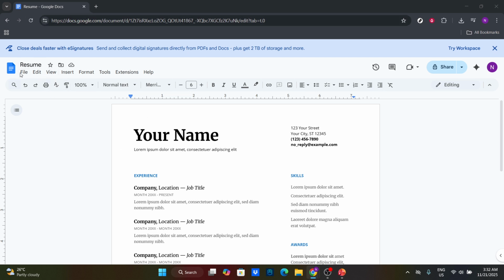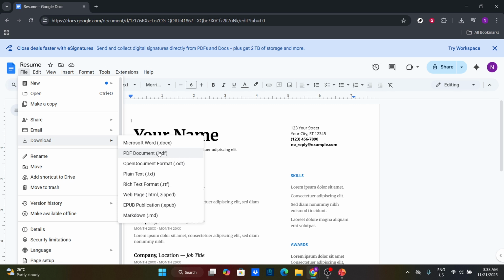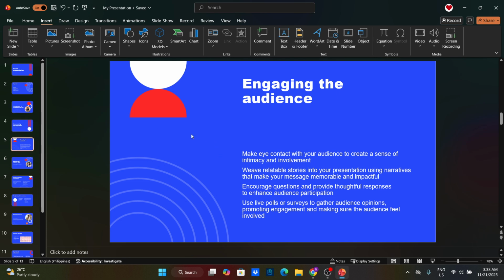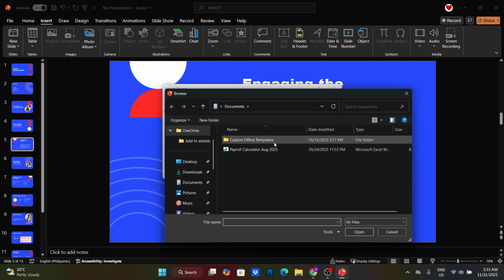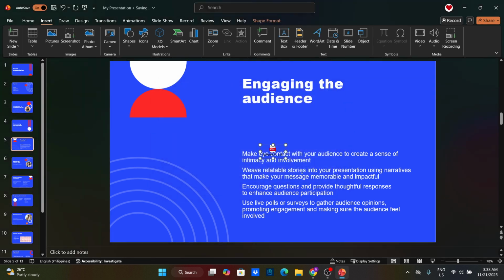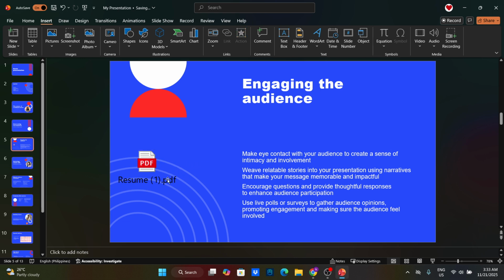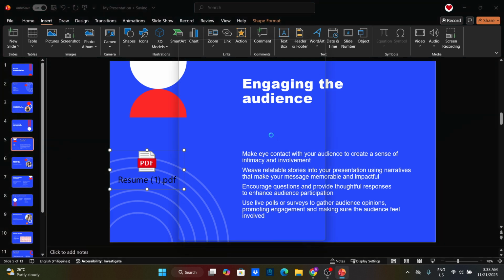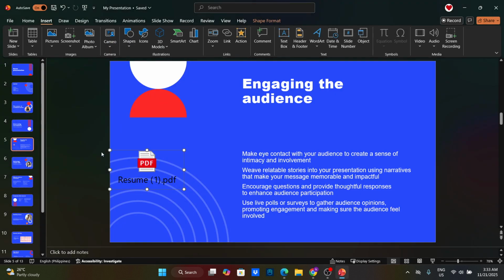How To Insert Pdf File In Microsoft Powerpoint 2025 Step by Step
Need to include a PDF document in your presentation? This step-by-step 2025 guide shows you three simple ways to insert a PDF file into Microsoft PowerPoint without losing quality. Perfect for reports, reference documents, and sharing detailed data!

What You Will Master:

🔗 The easiest method: Inserting a PDF as a clickable Object or Icon that opens the file.

🖼️ How to capture and insert a high-quality PDF screenshot/image into your slide.

📄 The best practices for ensuring the PDF is visible and accessible in PowerPoint 2025.

💡 Tips for sharing the PPT to ensure the linked PDF travels with the file.

Stop struggling with conversions and learn the proper technique to integrate PDFs into your next presentation!